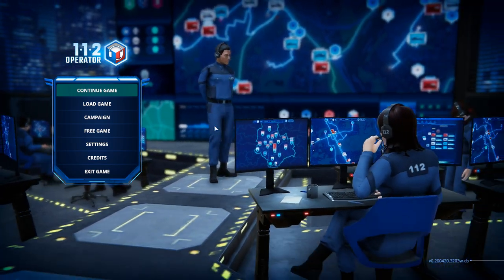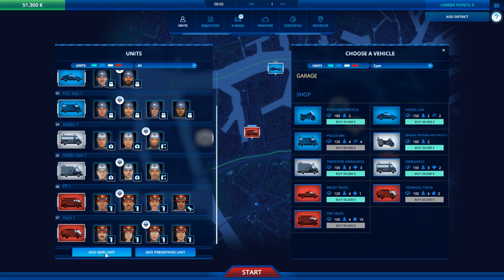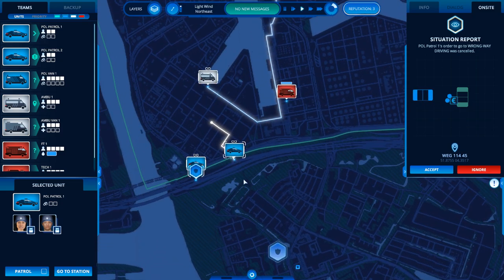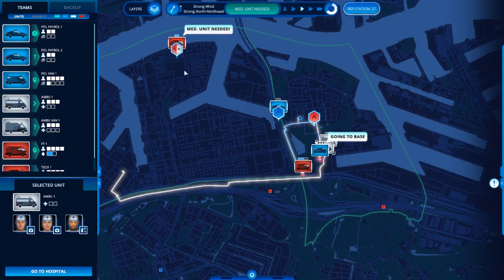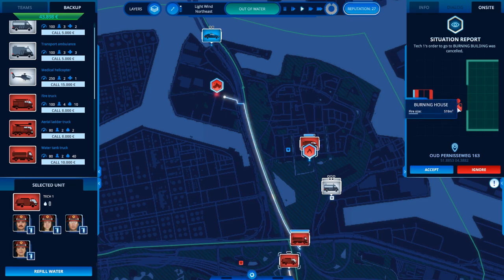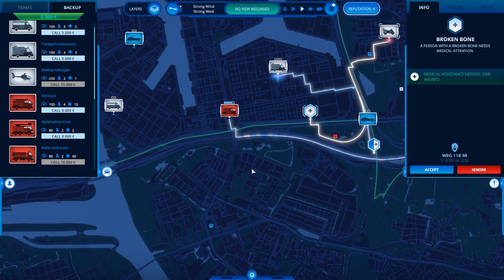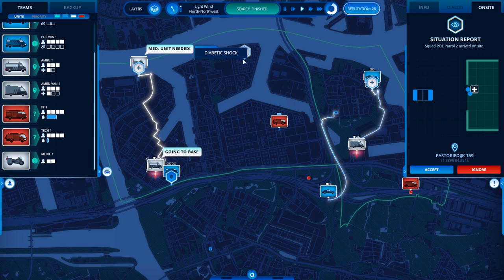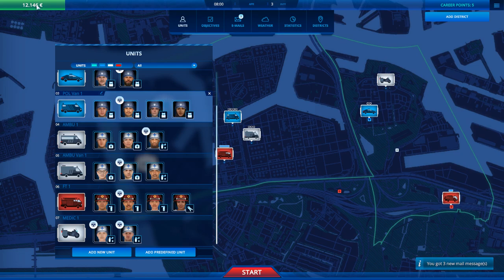112 Operator - Rotterdam Harbor On Fire! - #1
112 Operator is the successor to 911 Operator. You're an operator/dispatcher who gets to direct emergency services to various emergencies. You'll always be stretched thin, so pick your deployments carefully...

Colonel Brendryen
Colonel Metzger
Colonel Westover

Major Moleeman
Major Zeeshan
Major Wenke
Major Adams
Major JFHeasy
Major Duck
Major Grindley
Major Weber
Major Chung
Major JustGeo42
Major Anime Loner
Major Parle

Captain Christensen
Captain Dave
Captain Ethanol87
Captain Martinez
Captain Iceman
Captain Morscher
Captain Jack
Captain Tam
Captain Pulliam
Captain Braugh
Captain Moore

Cheers,
Stealth